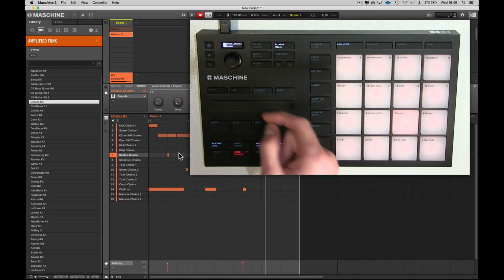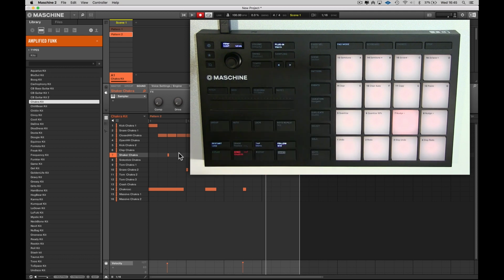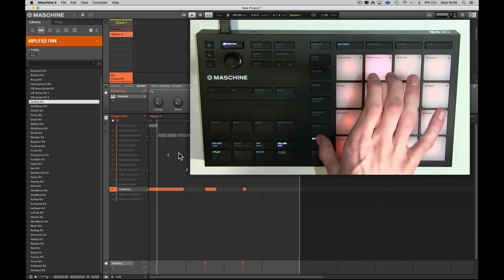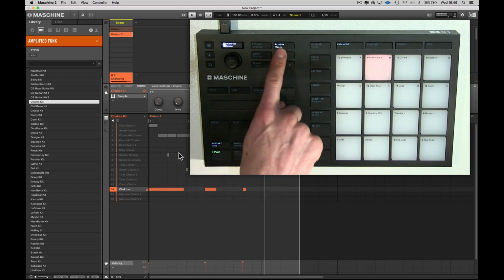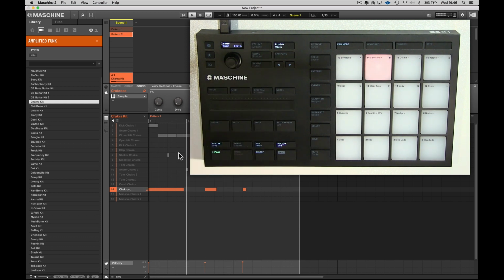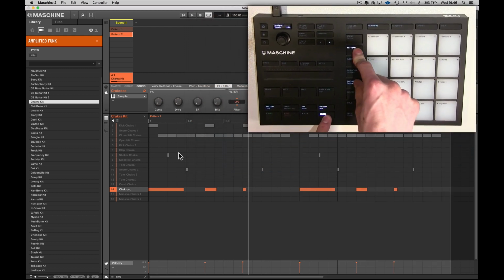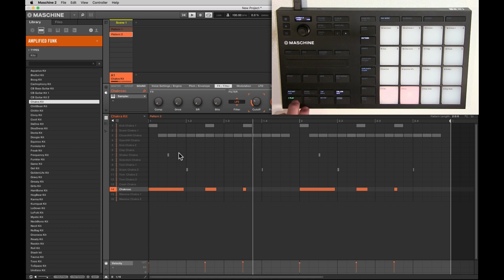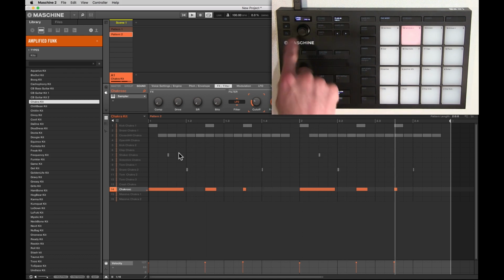NI Maschine Mikro Mk3: 2. Manipulating instrument parameters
In this video we look at the ways to use manipulate instrument parameters with Native Instruments' Maschine Mikro MK3.

Want to learn more Native Instruments Tips and tricks? Check out the courses we have on offer at The School of Electronic Music.